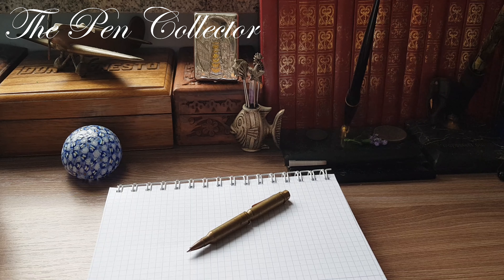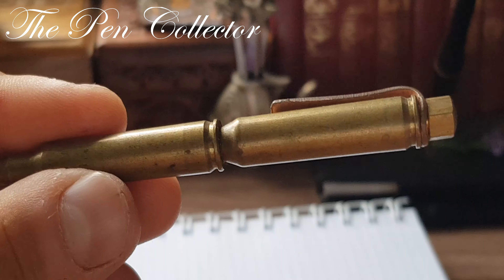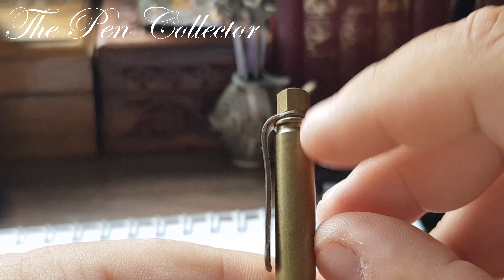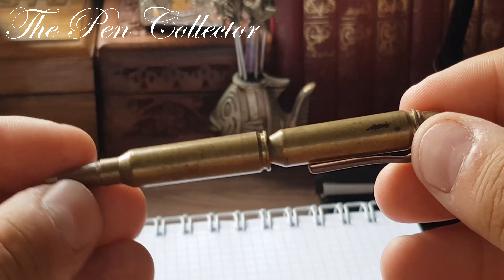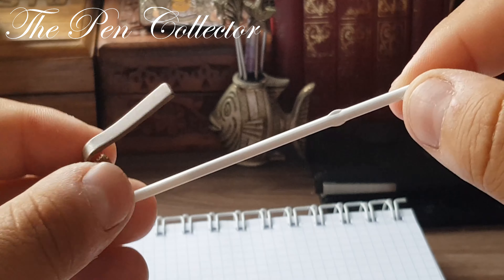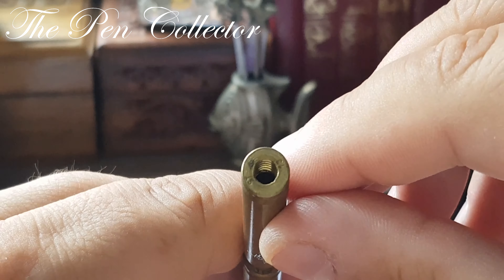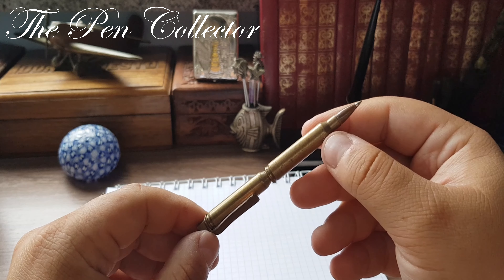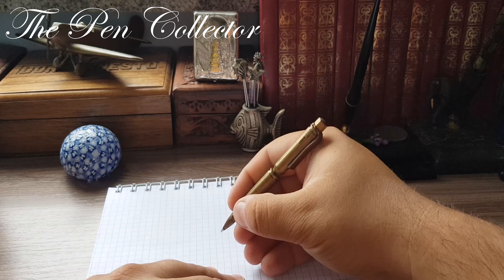Trench Art Two Bullets Ballpoint Pen Review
This is my video presentation of a trench art mini ballpoint pen made from two bullets.